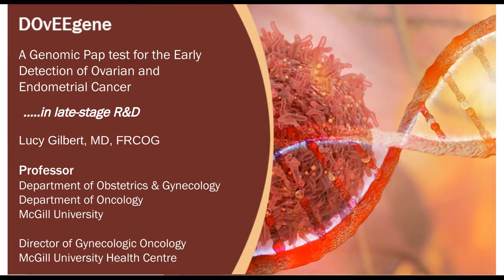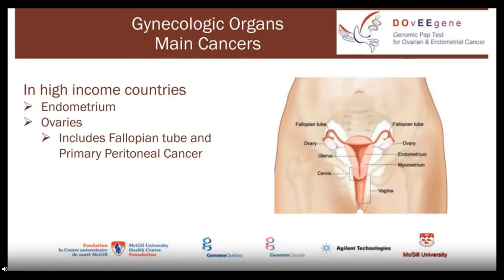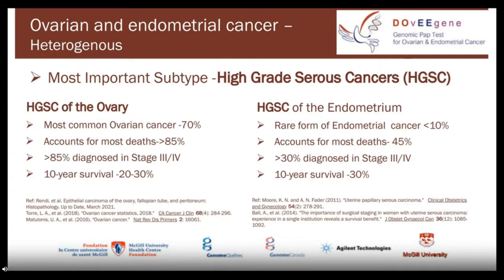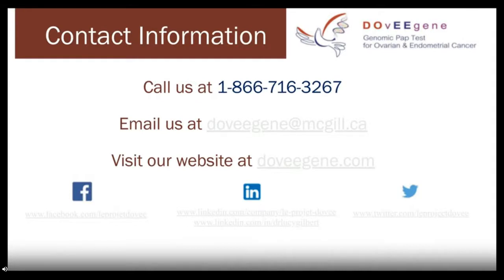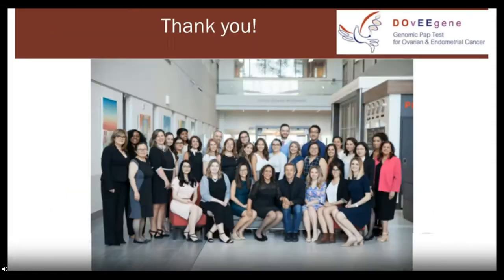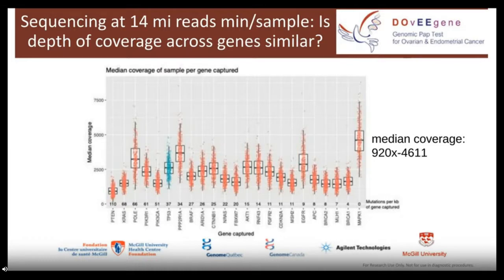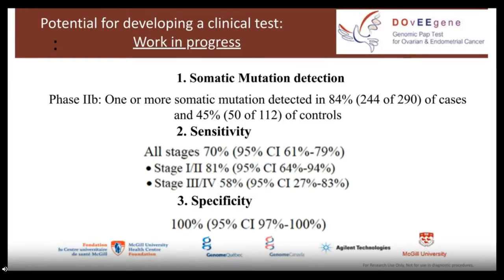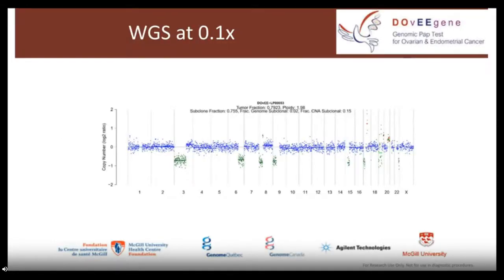Researching Early Detection of Ovarian and Endometrial Cancer using High Sensitivity Genomic Assays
Presented By:
Lucy Gilbert, MD, MSc, FRCOG
Ioannis Ragoussis, Ph.D.

Speaker Biography:
Dr. Lucy Gilbert is a Professor in the Department of Obstetrics & Gynecology and the Department of Oncology at McGill University. She is the Director of Gynecologic Oncology at McGill University and McGill University Health Centre (MUHC), which is a designated level-IV unit that provides gynecological cancer care for the province of Quebec. Dr Gilbert heads the Women's Health Research Unit of the MUHC, which focuses on research that produces practical and immediate benefits for women with cancer. The Women's Health Research Unit is active in collaborative multinational clinical trials investigating new precision therapies for gynecologic cancers. However, Dr Gilbert's main area of interest is the early detection of ovarian and uterine cancers while they are still curable. To this end, she has set up a network of satellite clinics called DOvEE (Diagnosing Ovarian and Endometrial Cancers Early) which provide open access and fast-track investigations to women over 45 with symptoms associated with gynecologic cancers. She and her team have developed a new genetic pap-test called DOvEEgene for detecting these cancers very early before they even cause symptoms. Her team has completed the Phase I & II testing of the DOvEEgene test and is presently set to launch the Phase III.

Dr. Ioannis Ragoussis has a BSc/MSc and PhD in Biochemistry from University of Tuebingen. He is Head of Genome Sciences at the McGill Genome Centre responsible for the scientific oversight of its genomics platforms, technical developments and integration. He is Professor at the Department of Human Genetics and in the Department of Bioengineering McGill University since 2013. He established the first Single Cell Genomics Laboratory in Quebec and leads the Advanced Genomics group applying a number of long read and linked read sequencing technologies. He is currently working on genome sequencing technologies and genome assembly, childhood and adult brain cancer, breast cancer, stomach and esophageal cancers, analyzing tumor heterogeneity, identification of progenitor cells, working towards the identification of drug targets. His lab is a member the CRUK Grant Challenge STORMing Cancer project as well as a number of Genome Canada, CFI and CIHR projects. He has 220 authored/co-authored publications.

Webinar Abstract:
Most deaths from ovarian and endometrial cancer are due to high-grade subtypes that metastasize before they are detectable by available tests. We present DOvEEgene, a genomic capture based uterine-pap test, which can identify prevalent ovarian/endometrial cancers as well as germline mutations predisposing to these cancers using high sensitivity sequencing of genes implicated in ovarian and endometrial carcinogenesis. As pathogenic somatic mutations associated with these cancers are also present in benign disease common in peri/postmenopausal women, we used a machine-learning derived classifier to differentiate cancer from non-cancer. We will present data derived from screening of 584 women in two phases , where we have achieved a sensitivity of 70% (95 % CI 61%-79%) and specificity of 100% (95% CI 96-100%). DOvEEgene, shows promise as a screening test as it can detect prevalent endometrial/ovarian cancers as well as hereditary predisposition to these cancers in peri/postmenopausal women.

Earn PACE Credits:
1. Make sure you're a registered member of LabRoots
2.